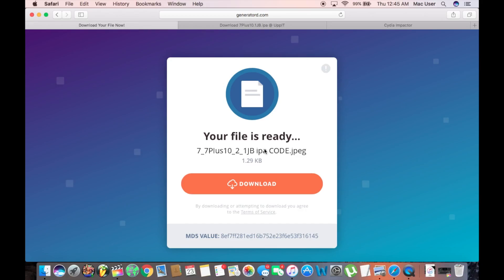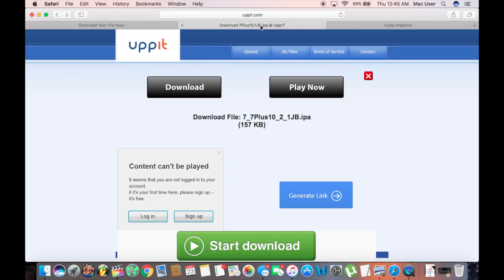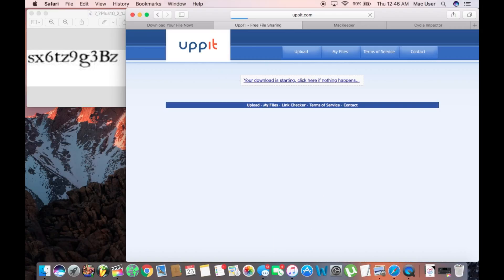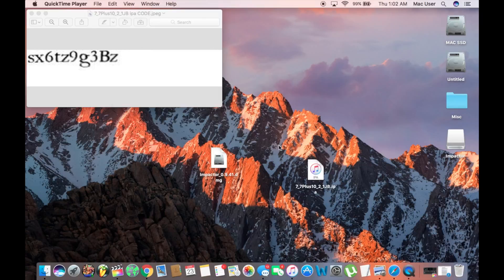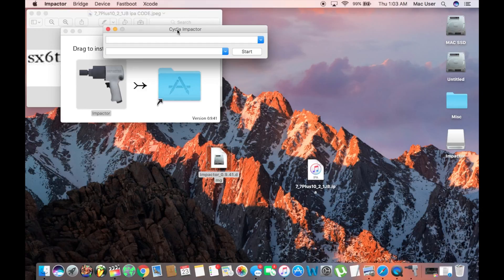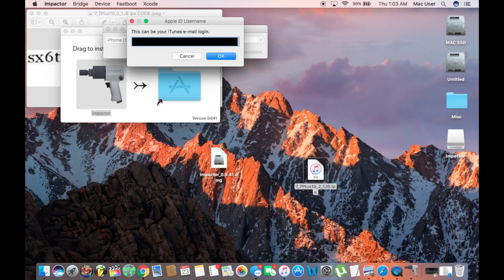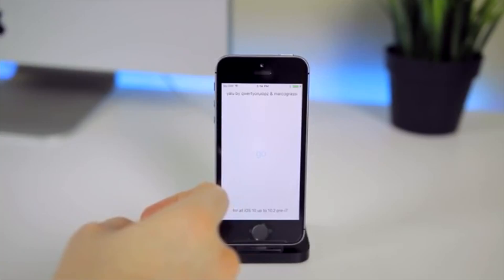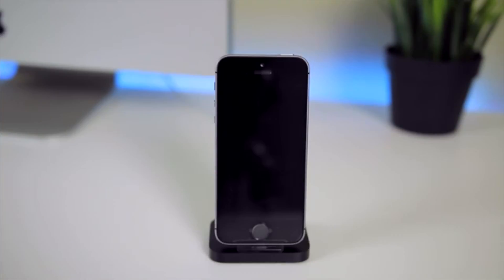JAILBREAK 10.2.1 iPHONE 7/7 PLUS!!!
YALU released a jailbreak for 10.2.1 but it excludes iPhone 7's. This new IPA that was just released will successfully jailbreak both the 7 and the 7 plus running IOS 10.2.1